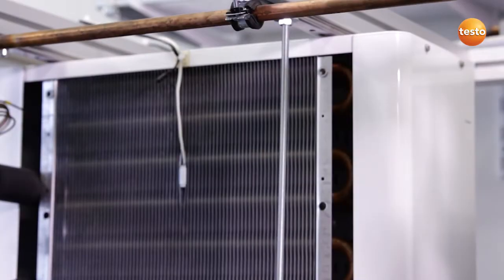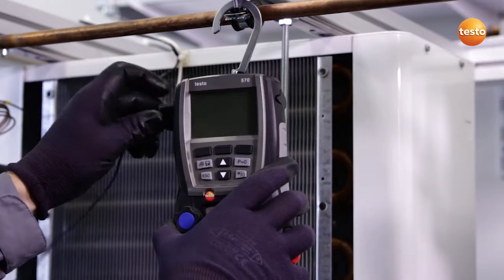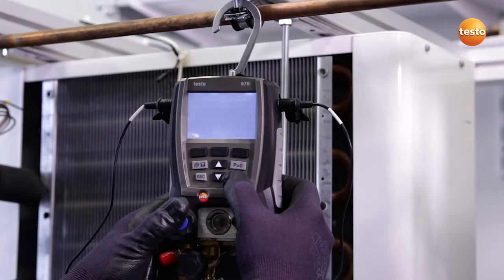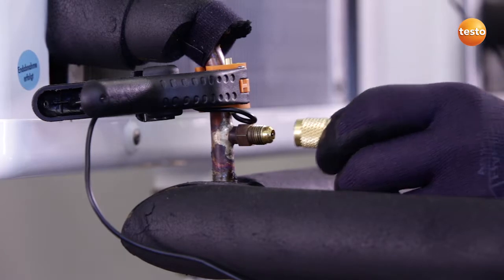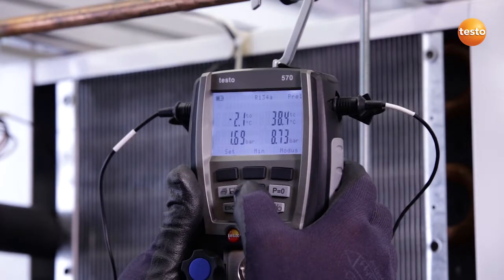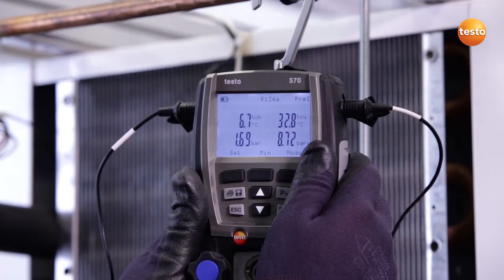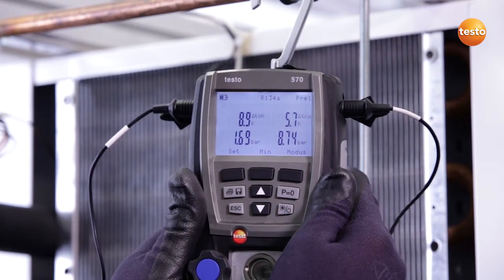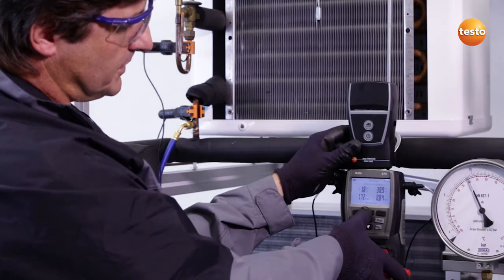Idriftsettelse av kjøleanlegg med kjøleanalysator Testo 570